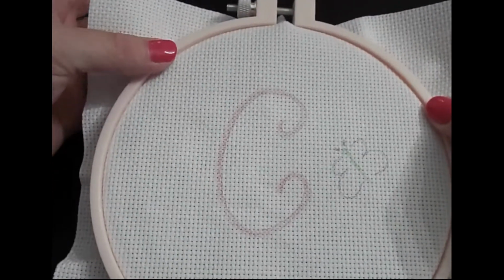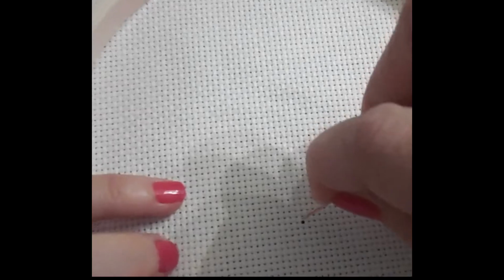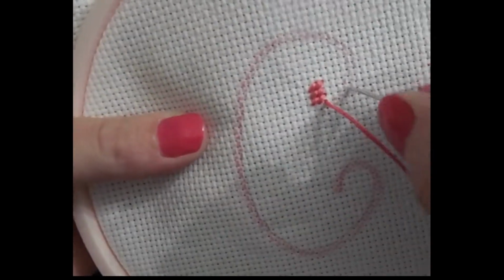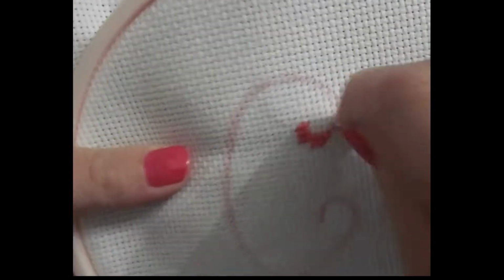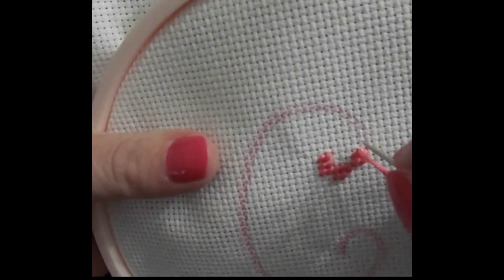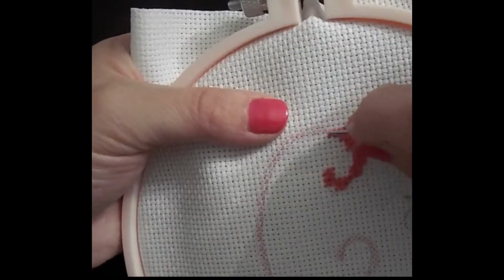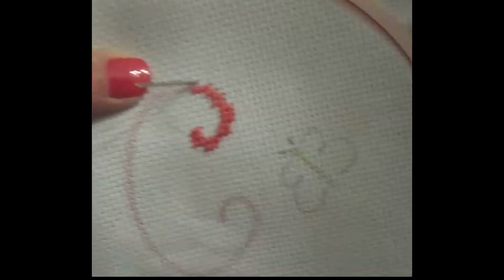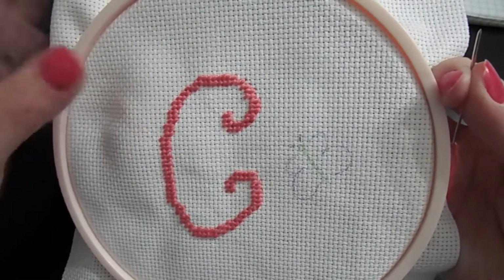Embroider Fancy Letter 'C' and Butterfly - Part 1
Learn how to embroider a decorative letter 'C' as part 1 of this decorative letter/butterfly embroidery project. I will give you the step-by-step breakdown to make your work a success!

I begin by sketching out the letter 'C' with colored pencil. You can easily adapt this project to include any letter that you want for better personalization. Then I choose an embroidery floss color that I like (pink was chosen here, but any colors you have will look beautiful!) and embroider using the half cross stitch. The only other materials needed are aida cloth, embroidery needle, and embroidery loop, and you're ready to get started!

This embroidery project makes a nice, personalized gift but is also great to keep for yourself! Place in a picture frame or use as part of a pillow to show off your work.

(a website devoted to helping you make your home cozier)